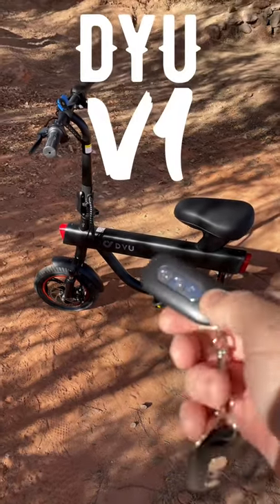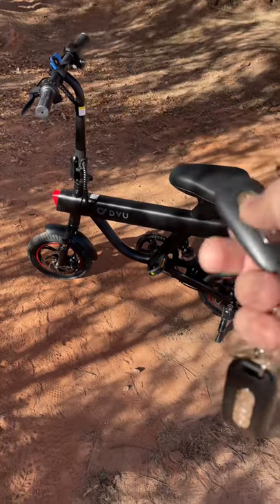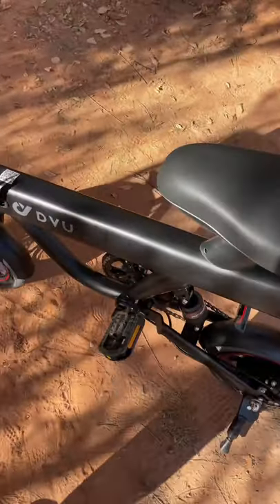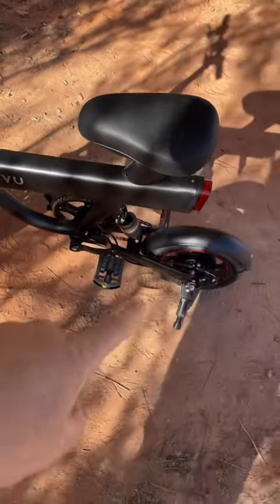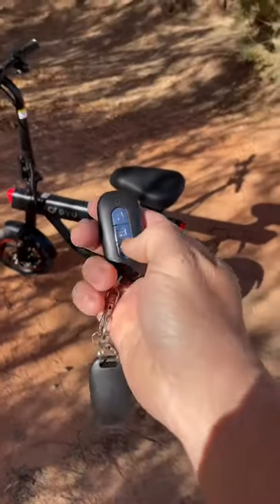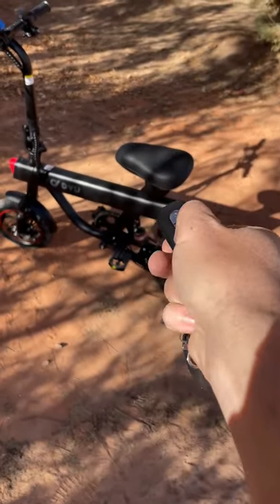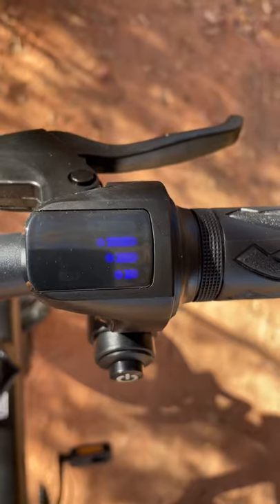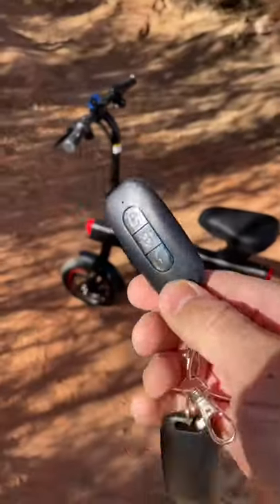Ebike with remote control!